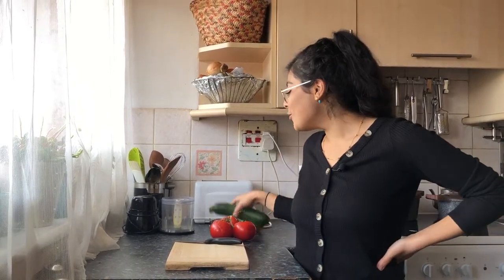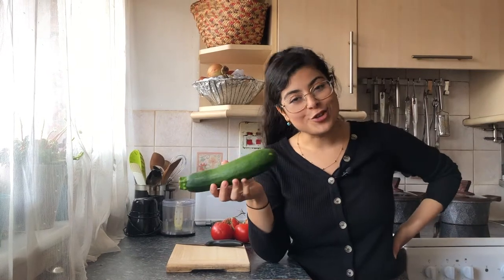simple and delicious courgette stew | مركَة شجر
I don’t think my voice even got any louder…

In this recipe video I show you how to make this super tasty courgette stew. The addition of the chickpeas is optional but I think they give the dish a nice heartiness. Simple, easy and delicious!

Big shout out to Hanoon for helping me film this video and for the shots. Check her out

Ingredients:
• 1 large courgette
• 1 onion
• 3 large tomatoes (or a can of chopped tomatoes)
• 1 tbsp of tomato paste
• 1 cup of chickpeas (optional)
• 2 tbsp of oil (I used olive oil)

Method:
1. Prep the veggies by finely chopping the onion, chopping the courgette into chunks and blending the tomatoes.
2. Heat up the oil in a pot on medium-high heat and add the onion, sautéing for a few minutes until softened. Add the courgette and continue to cook for about 5 mins. Then add the tomato paste, mix and continue to sauté for a couple of minutes.
3. Add the blended tomatoes as well as a splash of water and mix. Bring to a boil, cover and cook on high heat for 10 to 15 mins. After this time remove from the heat and remove lid to season and mix. Add a splash of water if needed, depending on desired thickness. Cover and reduce the heat to a simmer and let it cook for a further 10 mins.
4. Taste for seasoning and add the chickpeas. Mix and allow to finish cooking for about 5 to 10 mins.

Serve with rice and a side salad and enjoy!